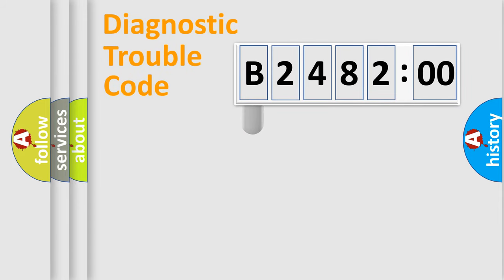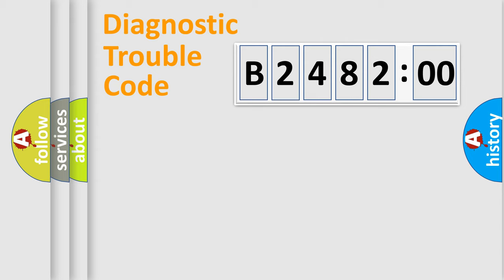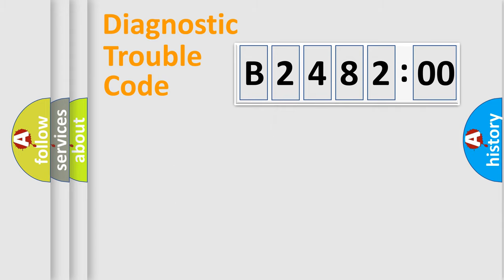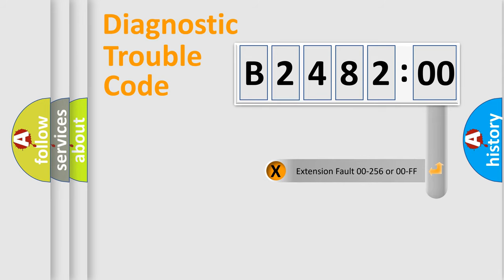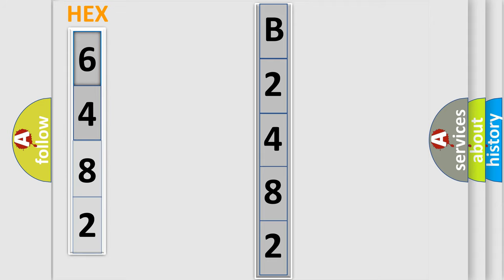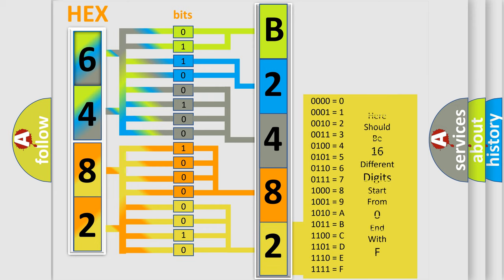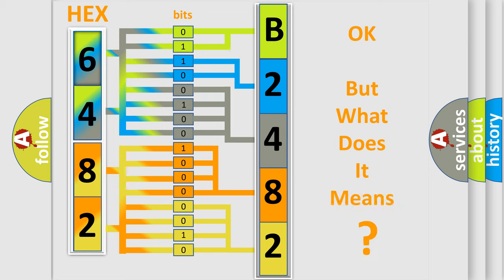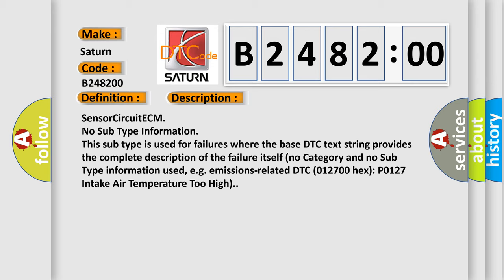DTC Saturn B2482-00 Short Explanation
Contents:
0:21 Basic DTC analysis according to OBD2 protocol standard.
1:48 Insight into programming
2:58 A diagnostically understandable description of the Diagnostic Trouble Code
3:05 Basic error definition

Make:
Saturn
Code:
B2482 00
Definition:
Rough Road Sensor Circuit High Voltage
Cause:
SensorCircuitECM
Failure Type: